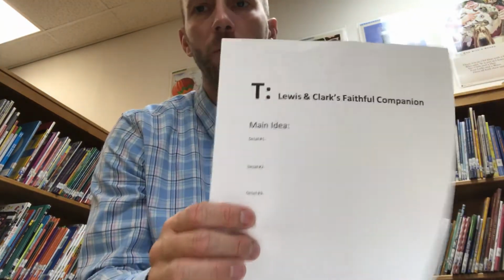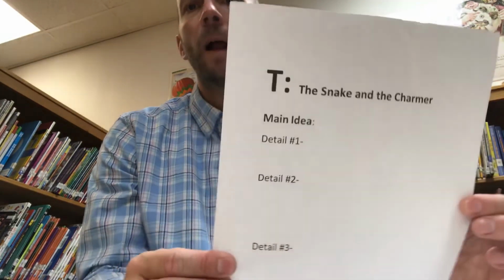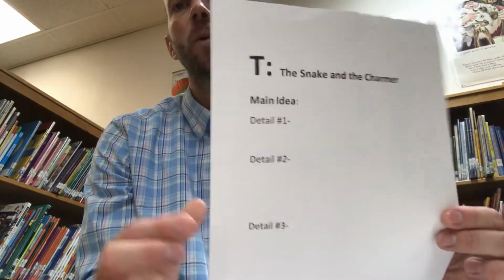Week 4- ELA- Day 4 Main Idea